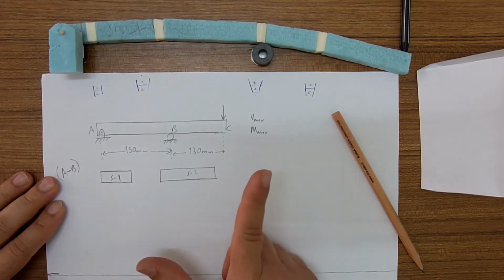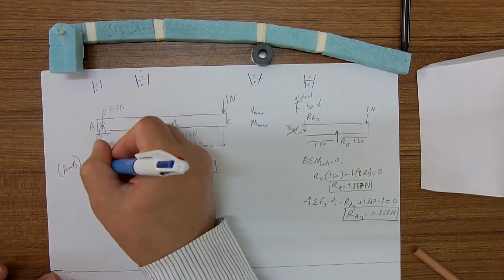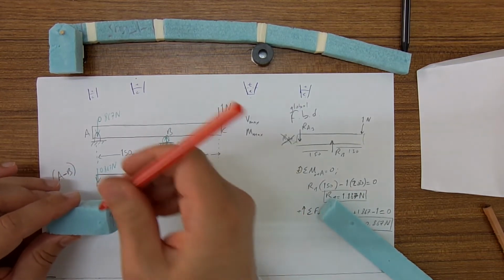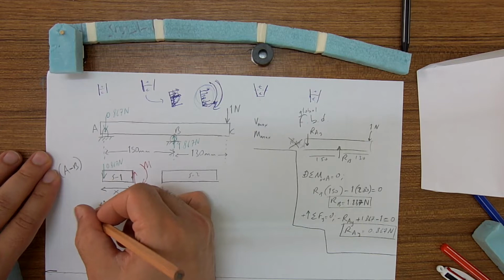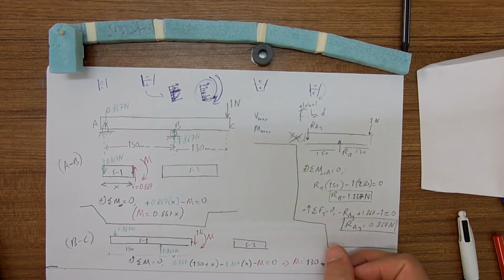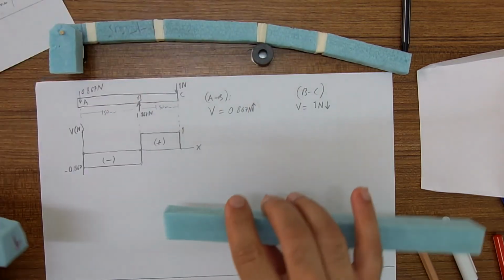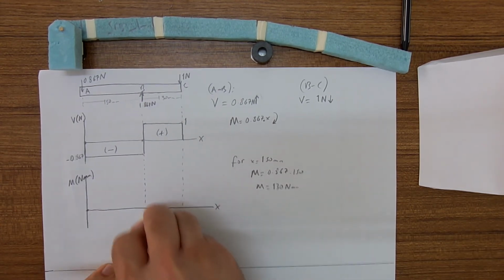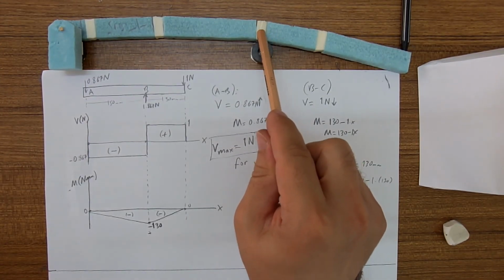BENDING, part-3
Internal shear load and bending moment are visualised.
On a simple problem, maximum internal loadings are determined using equation method.